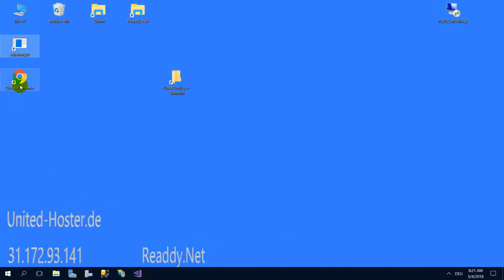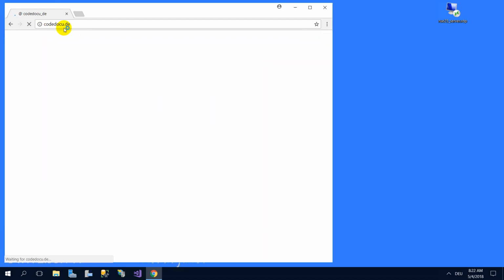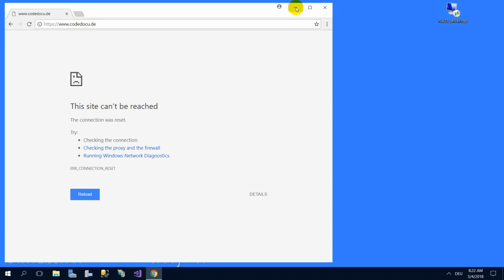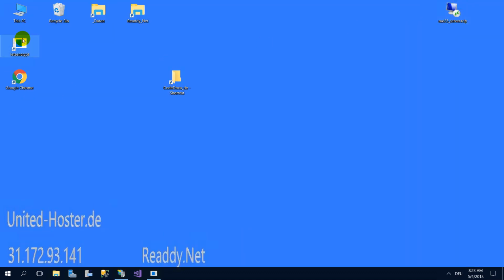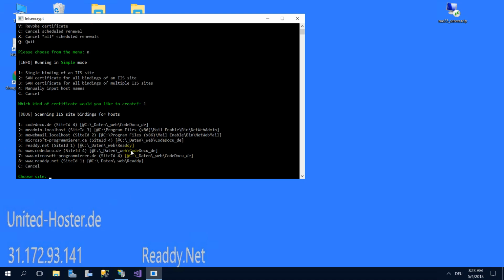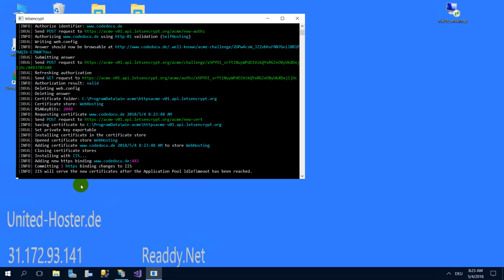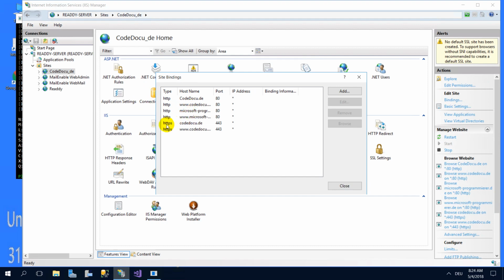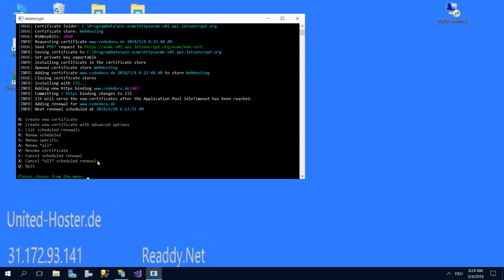Install https SSL Security With Letsencrypt on your WebServer